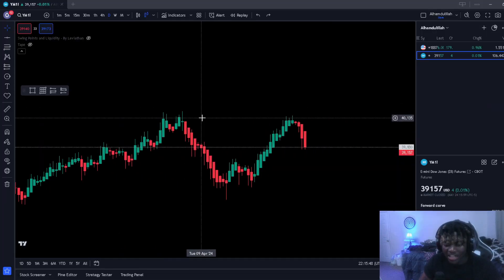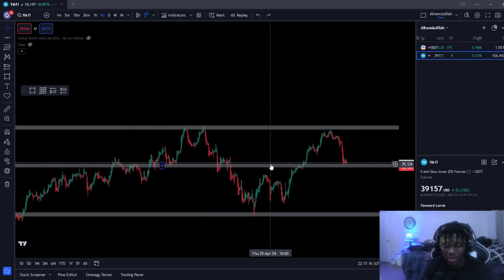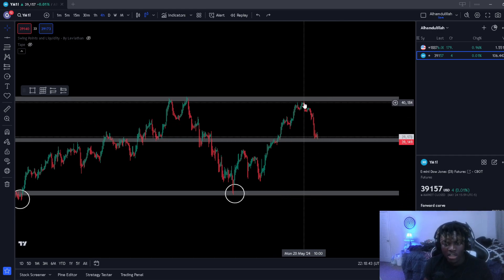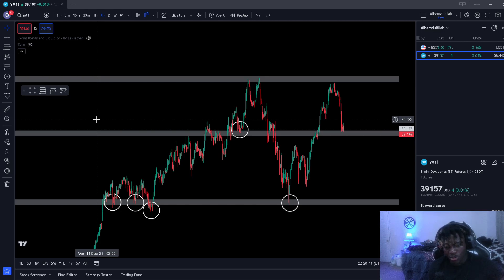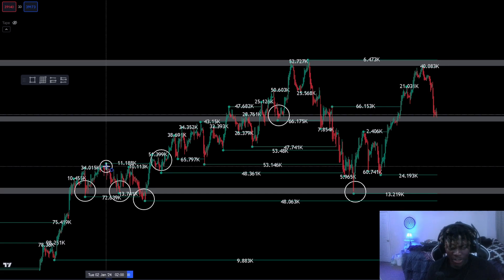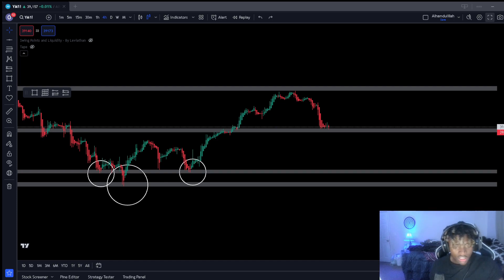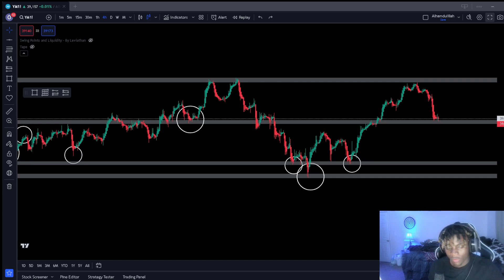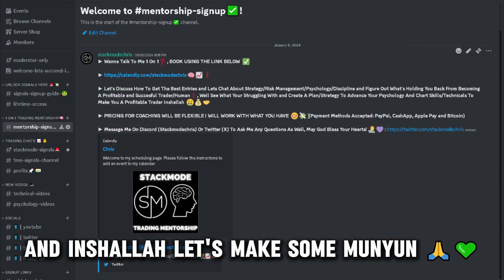How To Detect A Liquidity Sweep (EASY)